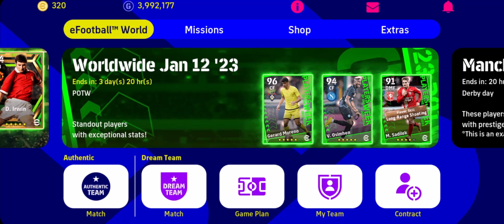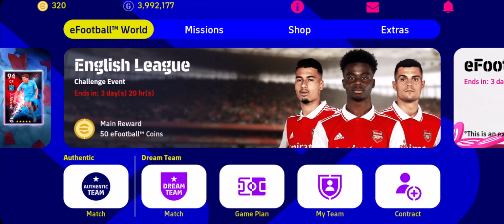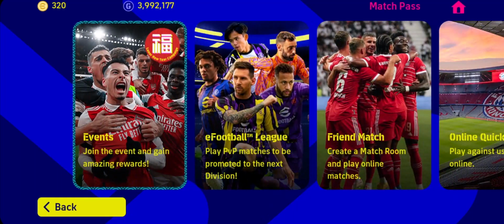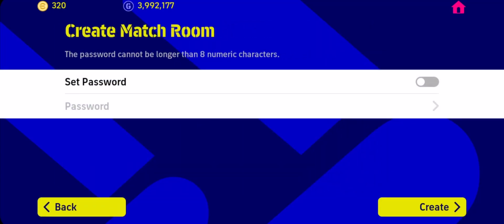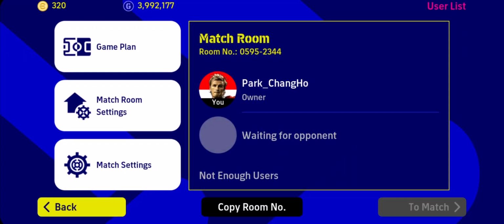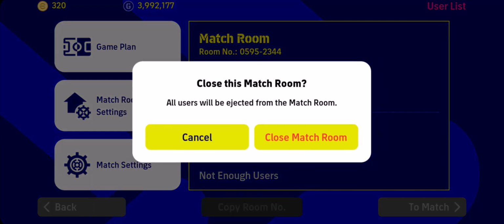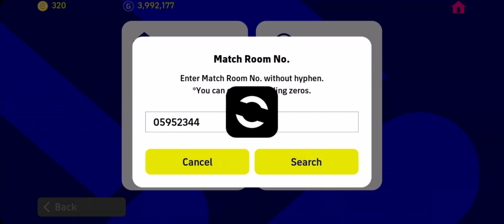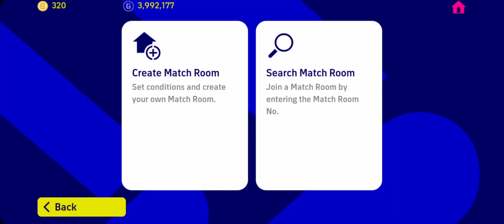eFootball 2023 - How to Play With Friends?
➜ This video guides you through an easy step-by-step process to play eFootball 2023 with friends very easily. So make sure to watch this video till the end.

~ Chapters:
0:00 Introduction
0:12 General Info
0:33 How to Play With Friends
1:39 Conclusion